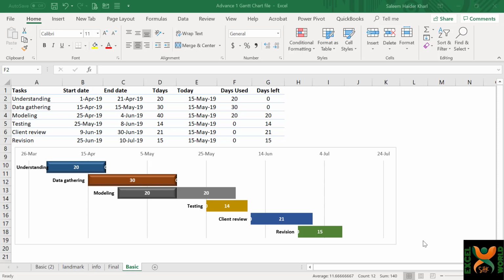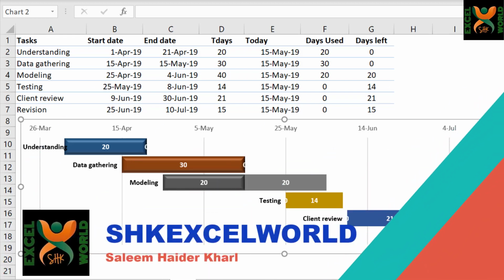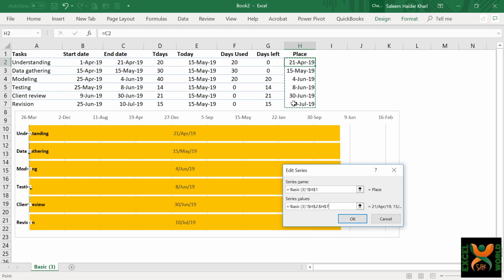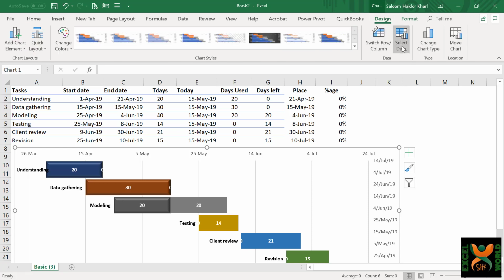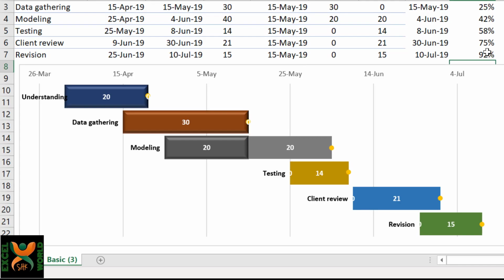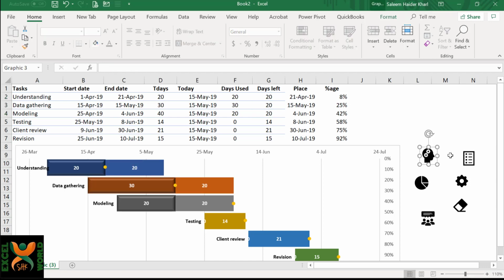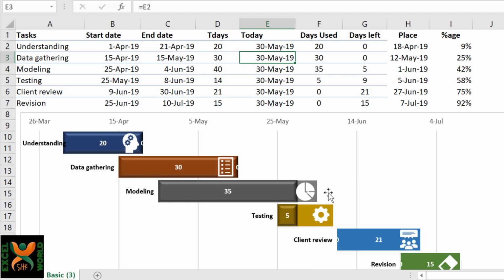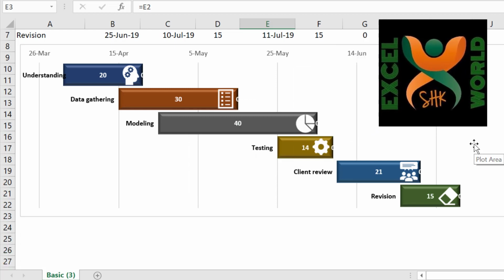Build Infographics Dynamically in Excel Gantt Chart (Activity planner)| SALEEM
Ever thought of using graphics in charts. There is a secret to using graphics in charts, learn this and the art of making them dynamic. A few easy steps and you can mesmerize your team-mates with stunning Gantt Chart.

If you want to make this basic gantt chart from scratch, you can go to my video from this link which gives full guidance on the steps required "Create and effective gantt chart very quickly":